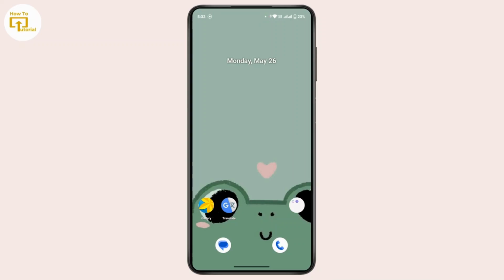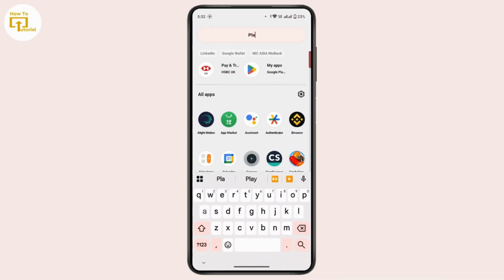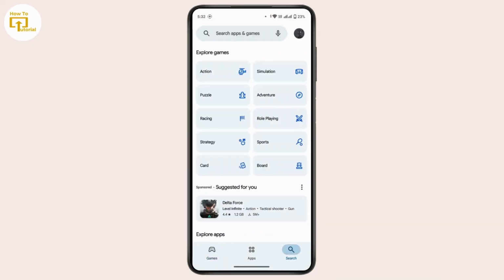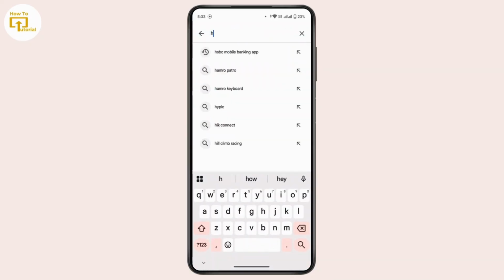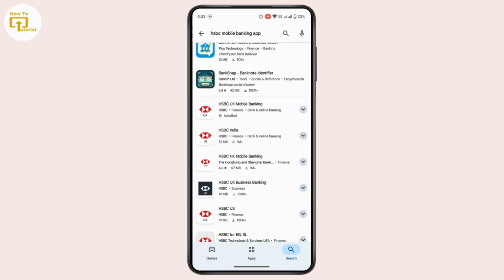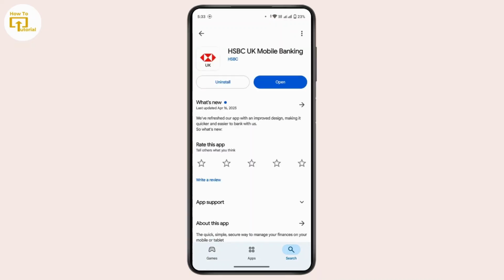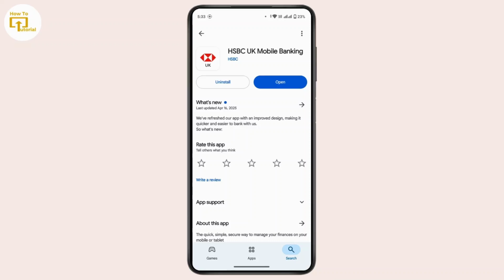How to Login into HSBC Bank Online in Mobile Application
How to Login into HSBC Bank Online in Mobile Application @LoginHelps
Learn how to easily login to your HSBC bank online using the mobile application. This step-by-step guide will show you how to install the HSBC banking app, create your account, and securely sign in to access your banking features anytime, anywhere. Perfect for beginners and HSBC customers who want hassle-free mobile banking.

Chapter Timestamps:
00:00 - Introduction
Welcome to the channel and overview of HSBC mobile login.

00:10 - Install HSBC Mobile App
How to find and install the HSBC banking app on your device.

00:30 - Open and Agree to Terms
Launching the app and accepting the user agreement.

00:45 - Navigate to Sign In/Register
How to find the sign in or register option.

00:55 - Enter Username
Tips for entering your correct HSBC username.

01:10 - Password Recovery Option

01:20 - Enter Password & Sign In
Completing login by entering your password and signing in.

01:35 - Conclusion